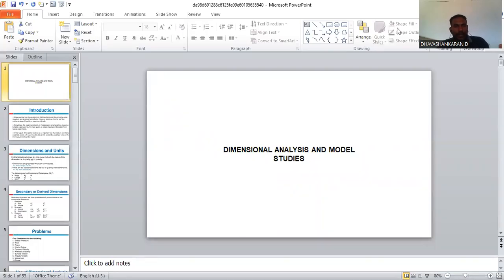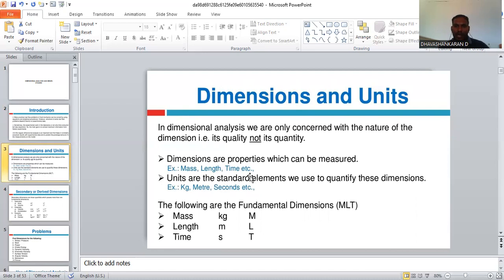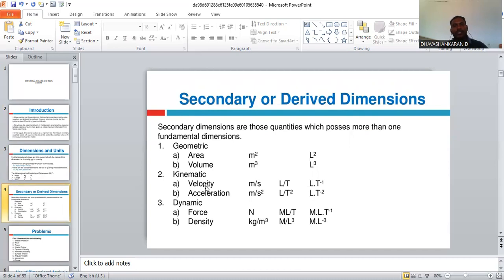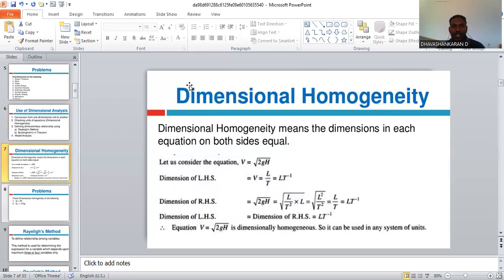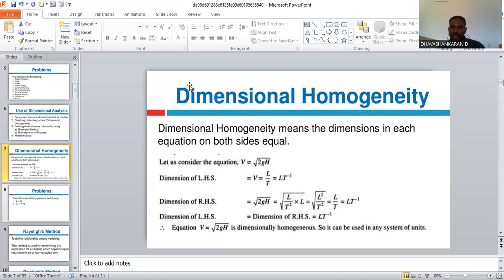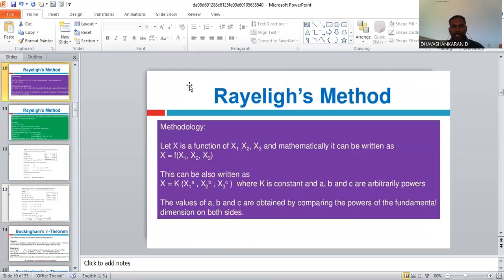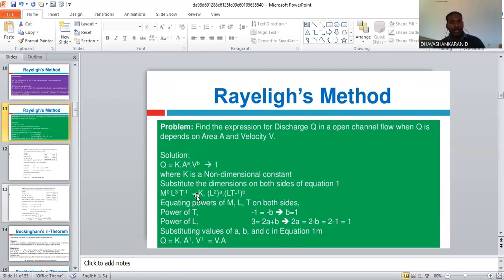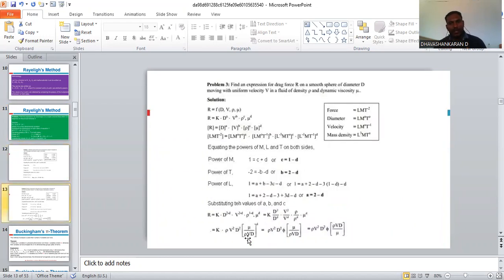FLUID MECHANICS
DIMENSIONAL ANALYSIS AND MODEL STUDIES